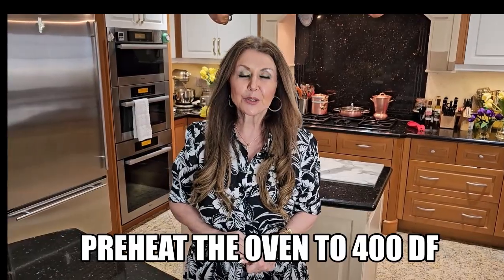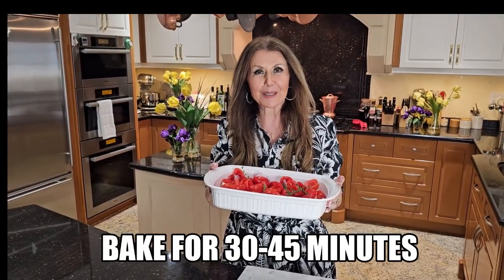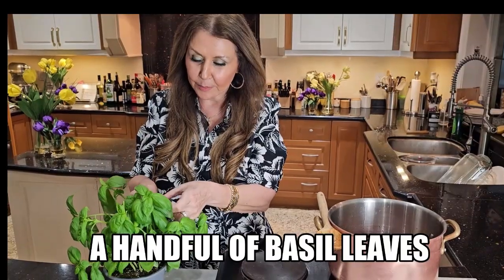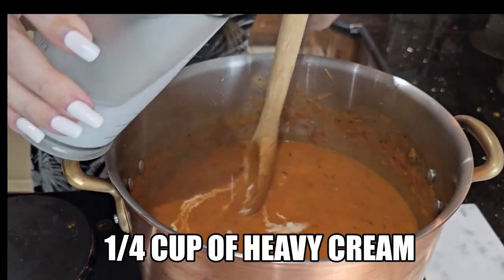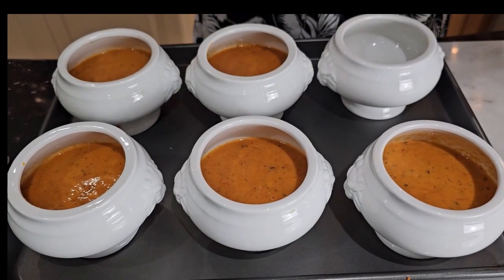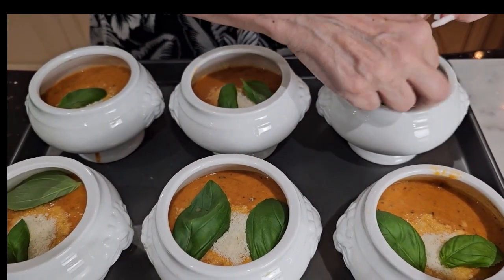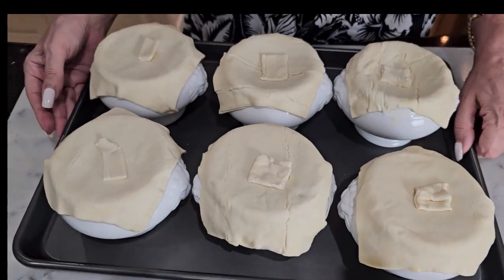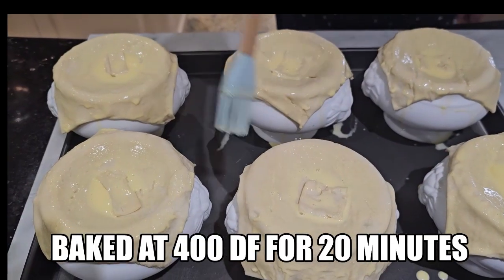Tomato 🇮🇹& Basil Soup 2024 Mama— I Miss you asking me what FANCY FOOD I prepared for you and my SPap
An Italian traditional soup recipe made famous in Venice Italy.  Cooked with cherry tomatoes and garlic, this dish is so flavorful and taty.  A definite family favorite.